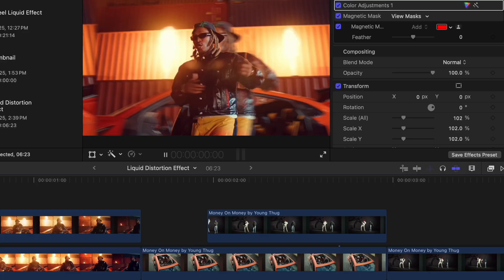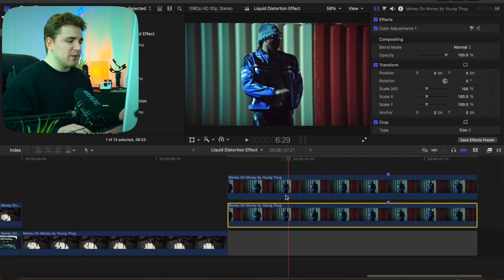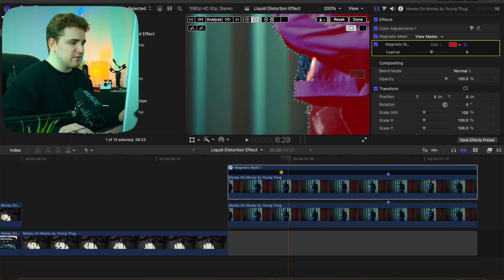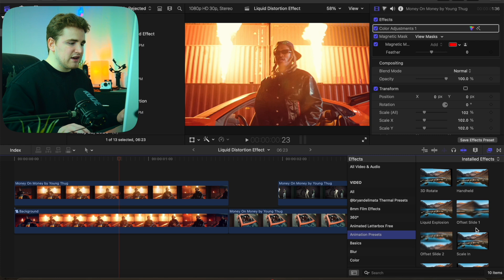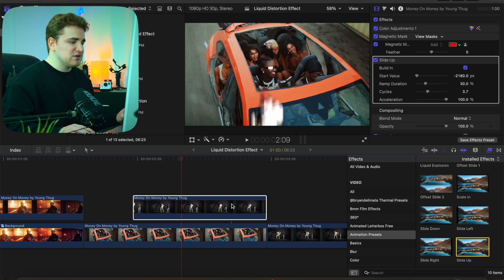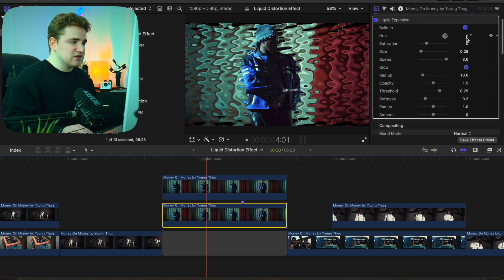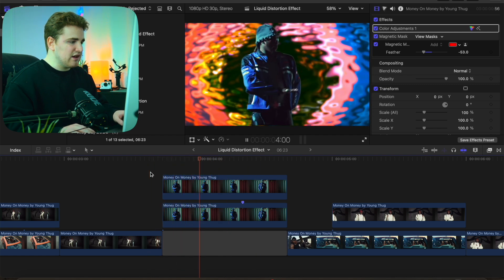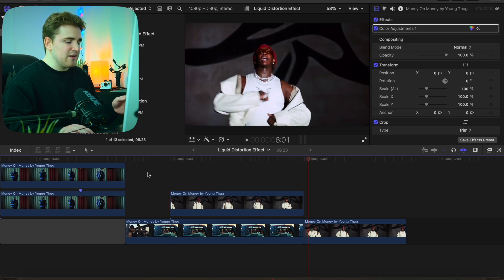10 Viral Music Video Effects and Transitions for Final Cut Pro 11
In this tutorial, I will break down 10 viral music video effects and transitions for Final Cut Pro 11.